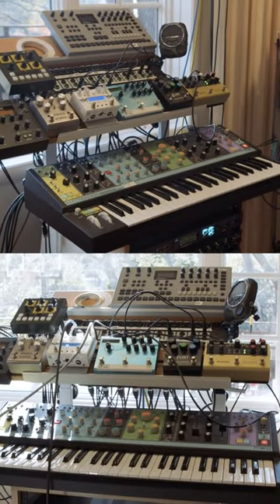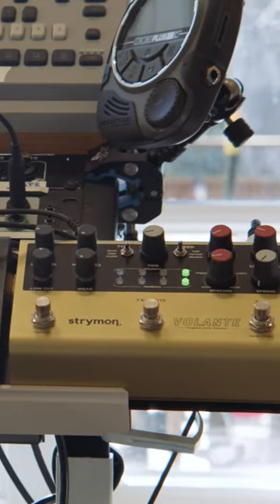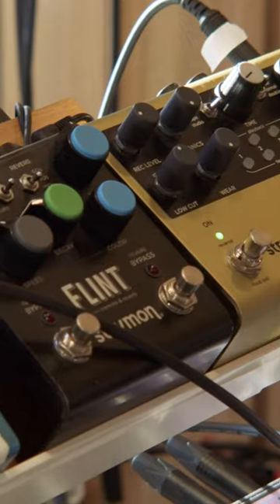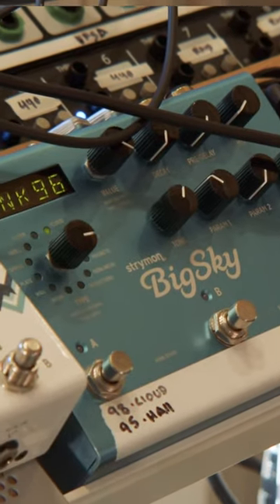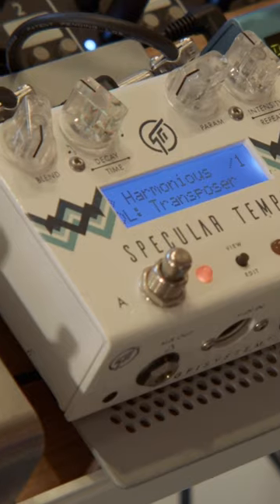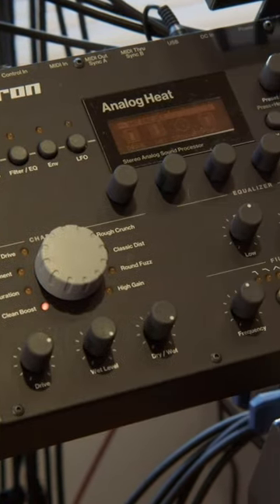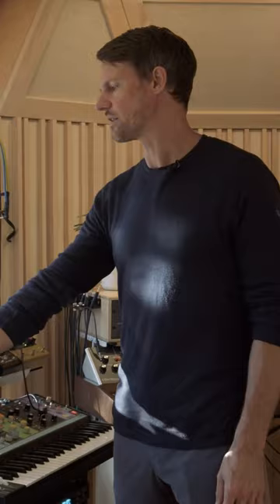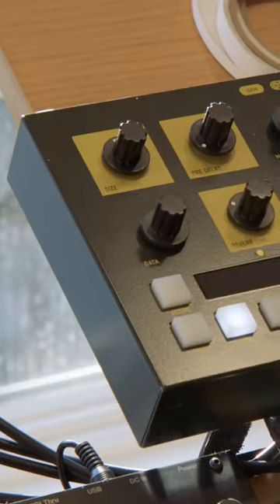Tycho's Stereo Effects Synth Setup